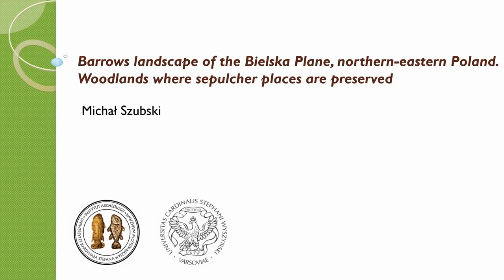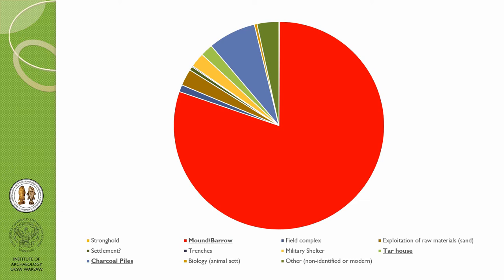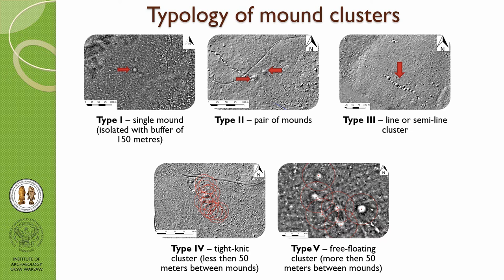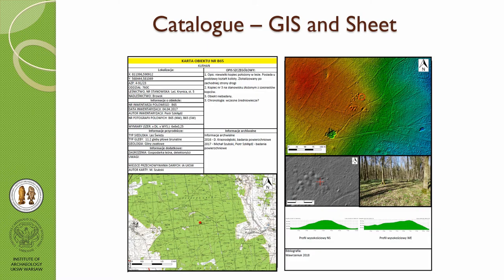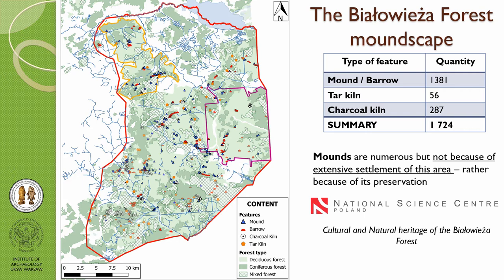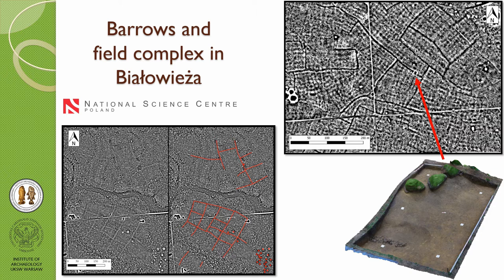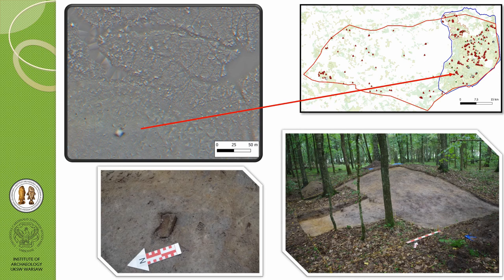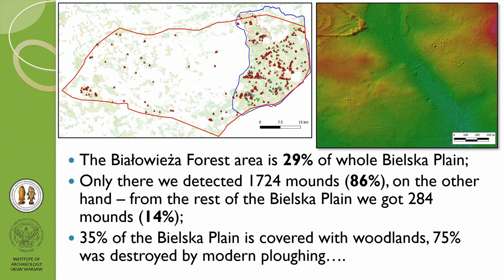BARROW LANDSCAPE OF THE BIELSKA PLANE, NORTHERN-EASTERN POLAND. WOODLANDS WHERE SEPULCHER PLACES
The Bielska Plain lies in north-eastern Poland. It occupies 2800 km2, of which over 35% is occupied by woodland areas. Among them one of the oldest forests in Europe, the Bialowieza Primeval Forest, a UNESCO heritage site. In the entire Bielska Plain, over 2000 chronologically and morphologically different mounds were located by remote sensing with the use of ALS. However, the ratio of the number of mounds from the Bialowieza Forest to the mounds from the rest of the discussed area is ca. 80:20%. This is due to the very well-preserved features with their own anthropogenic landform forming the archaeological landscape. This situation results from the unique nature of protection of the Białowieża Forest, where intense ploughing was highly limited since the fifteenth century. Thanks to this, in this closed area, we can observe a landscape full of mounds in almost unchanged form. In the Białowieża Primeval Forest, prehistoric and early medieval burial mounds coexist with modern traces of the use of forest resources manifesting themselves as a charcoal and a tar kilns. For archaeologist this case creates a unique opportunity for comparative studies between the primeval forest and its currently economically used neighboring areas.

Author(s): Szubski, Michal (Cardinal Stefan Wyszynski University in Warsaw)